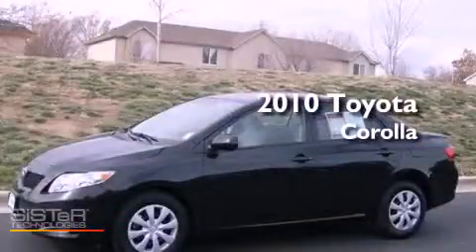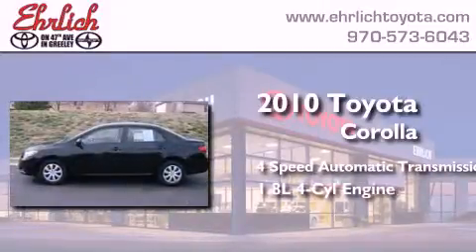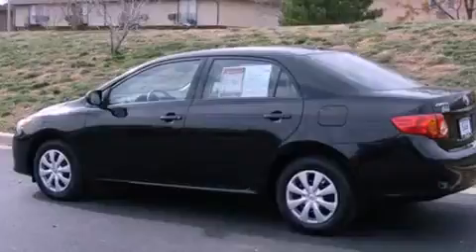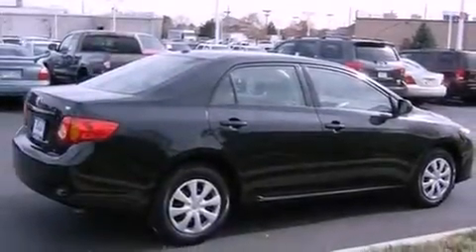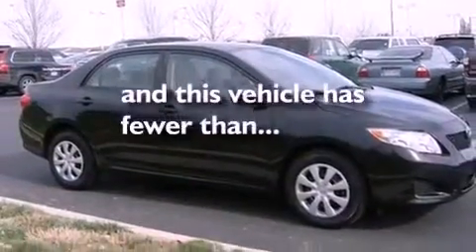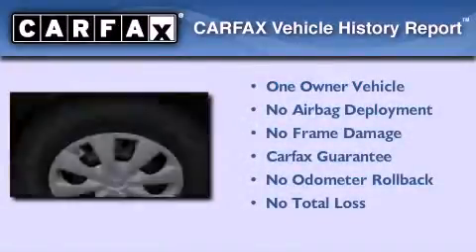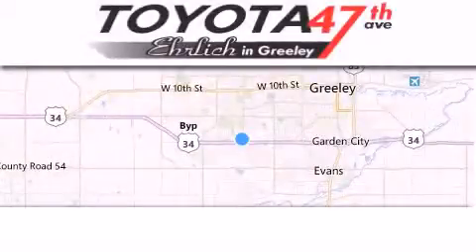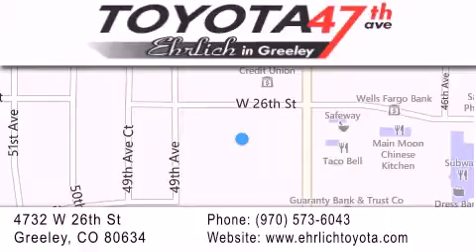2010 Toyota Corolla Fort Collins CO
Year : 2010
 Make : Toyota
 Model : Corolla
 Engine : 1.8L 4 cyls
 Trans . : Automatic 4-Speed
 Exterior : Black Sand Pearl
 Miles : 26,325
 Interior : Ash
 Stock : 131032A